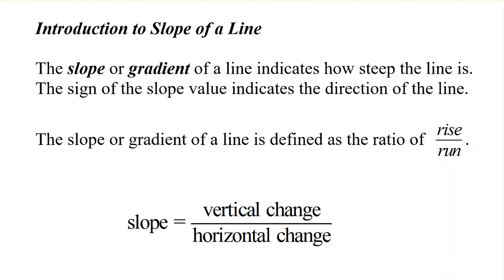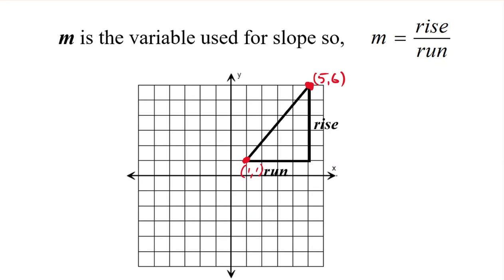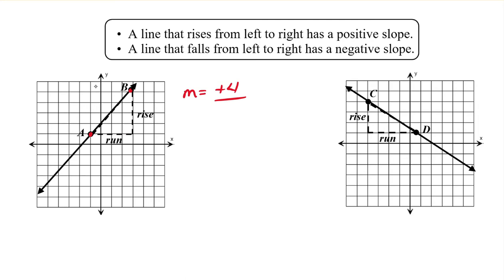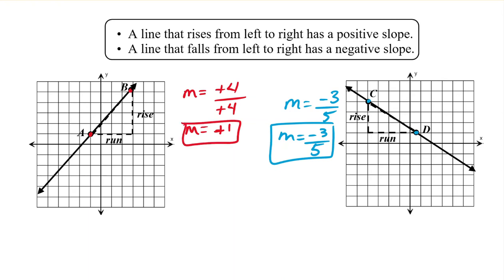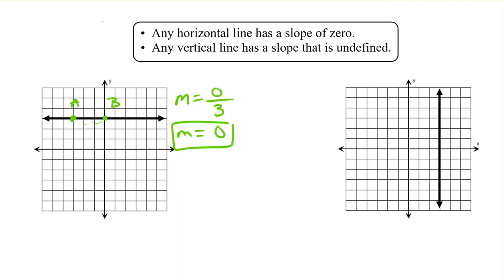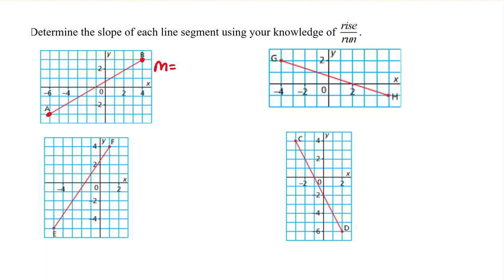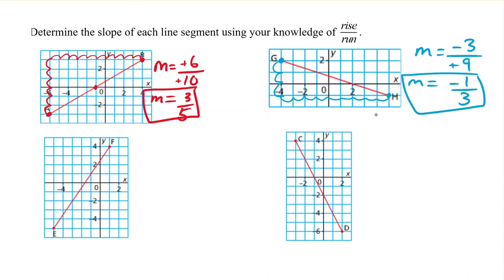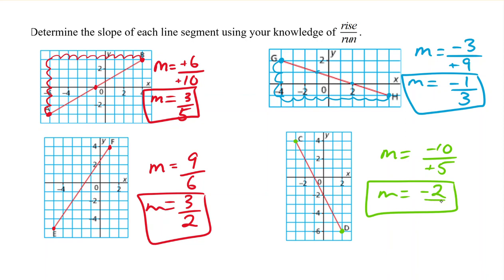Math 10C: Slopes of Lines 1